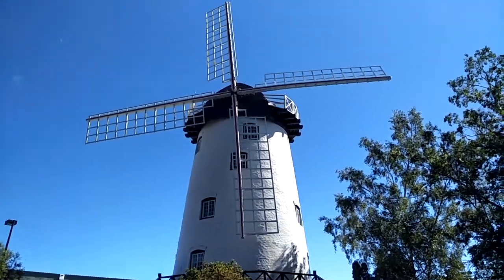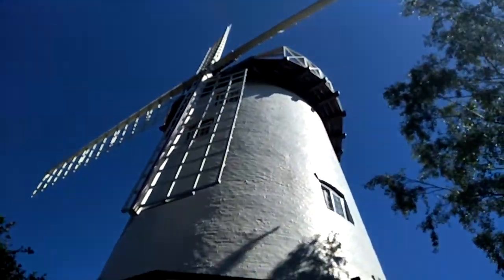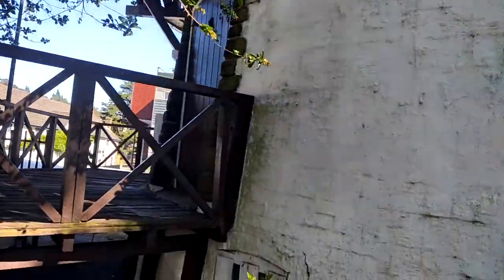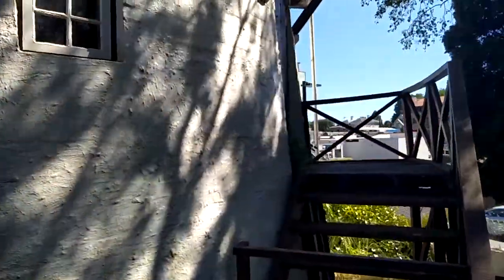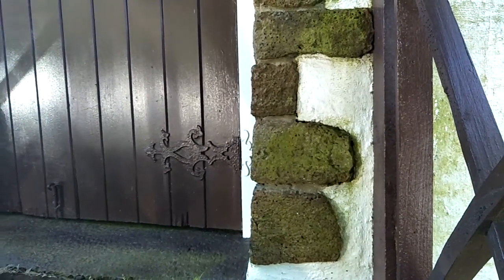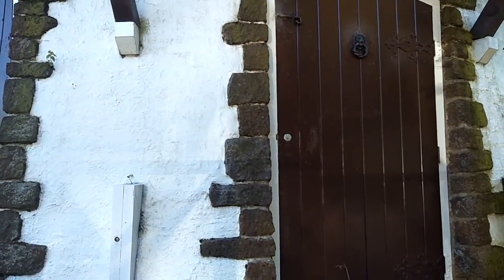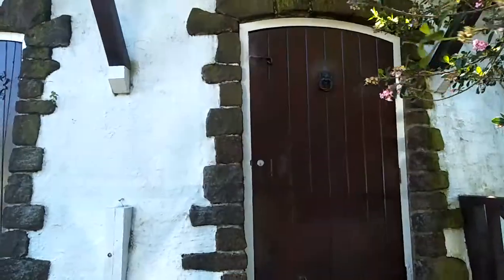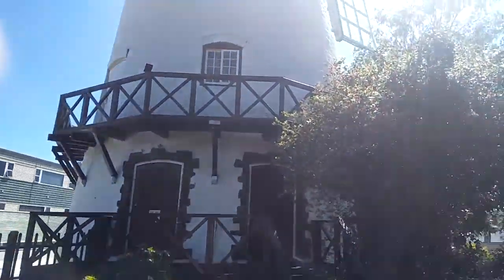"Tartarian Tasmania"Dutch Windmill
Dutch inspiration or is there another story than what we are led to believe is not possible? There has been a conspiracy!!